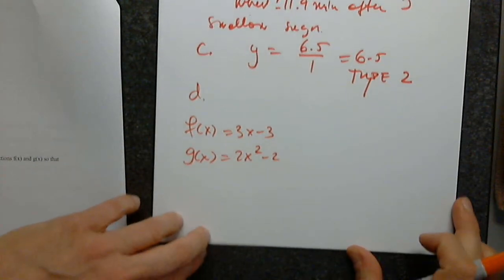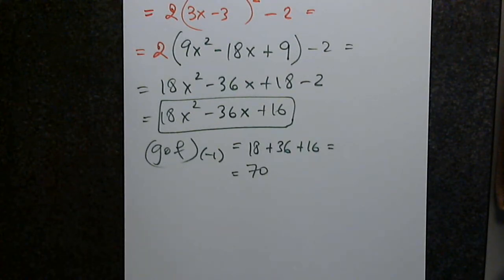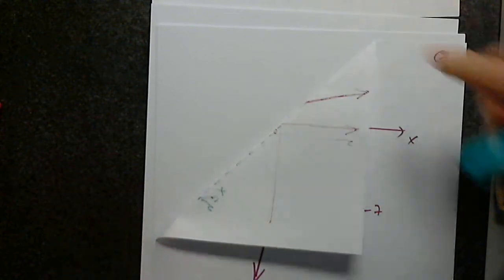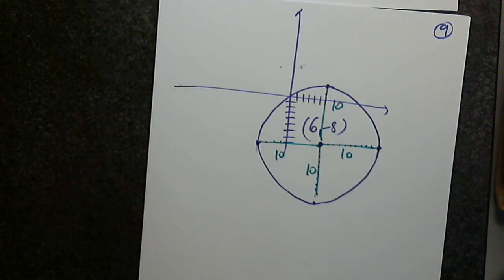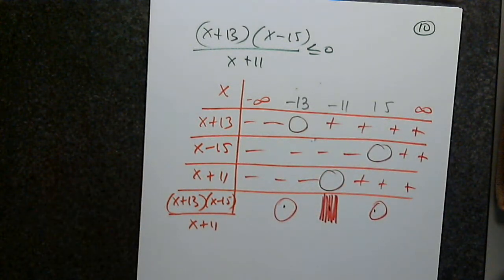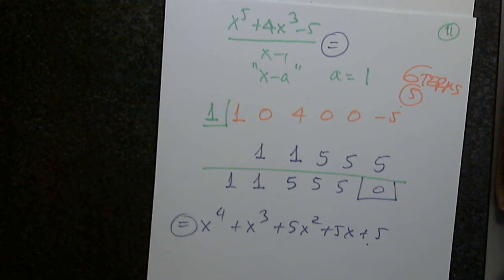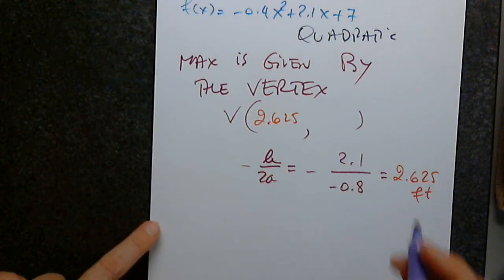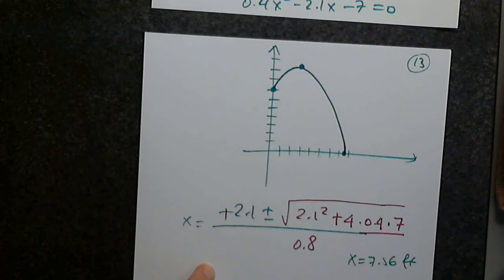MAT 137 TEST 2 REVIEW PART 2 APRIL 3